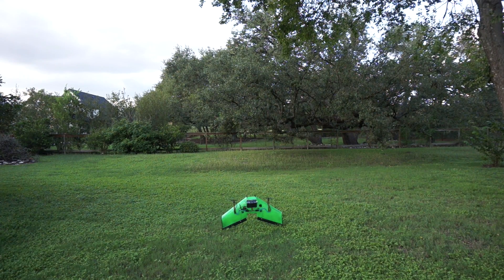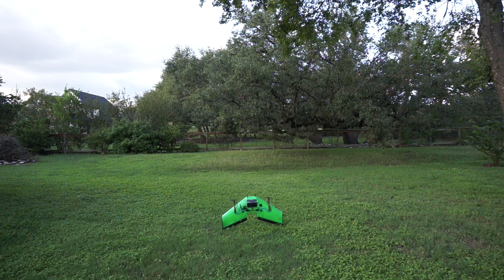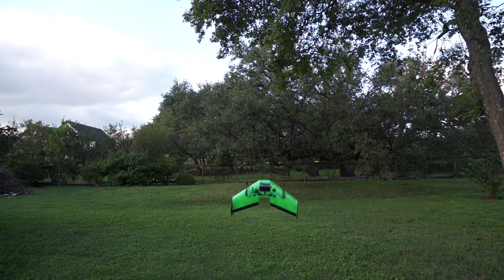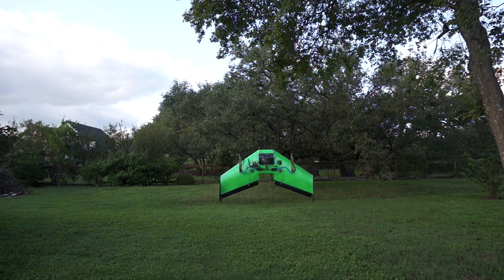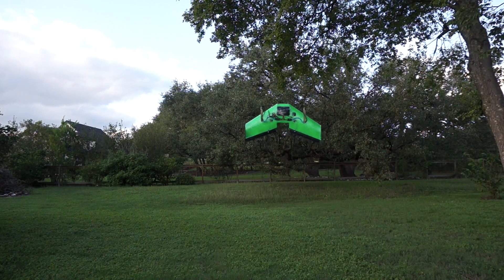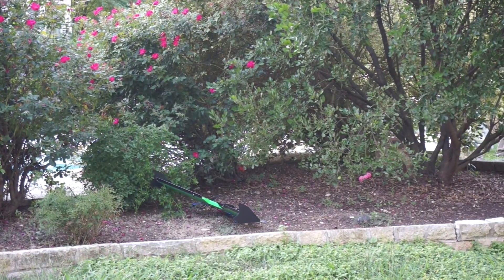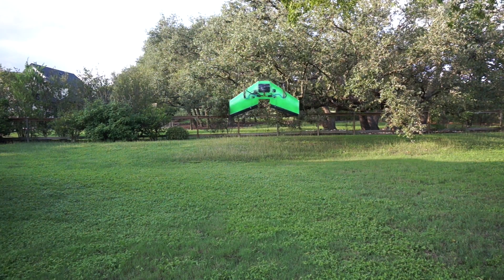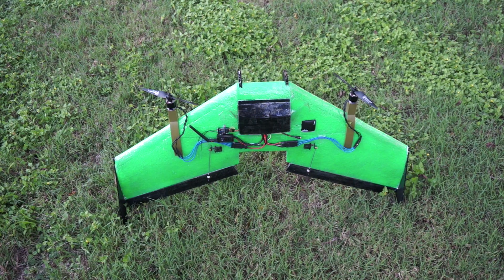SweepWings Flinch & ArduPilot Tailsitter Backyard Maiden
Although there is lots of room for improvement this maiden went much better than expected. I thought surely that I botched something with the build or configuration that would keep me grounded.

I'm very impressed with what Tridge and team have done with the VTOL firmware. I'm going to work on making my elevons larger for better control and tuning PIDs. Then I'll work towards transitioning to forward flight and back to hover again.

Thanks for all of those that have been following along and offering suggestions. I hope to continue learning more about VTOL tailsitters.